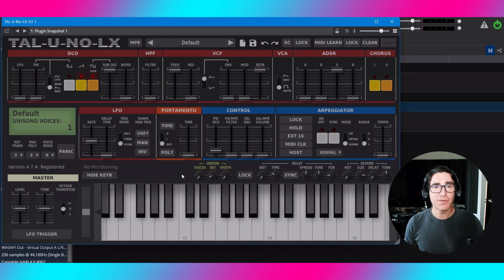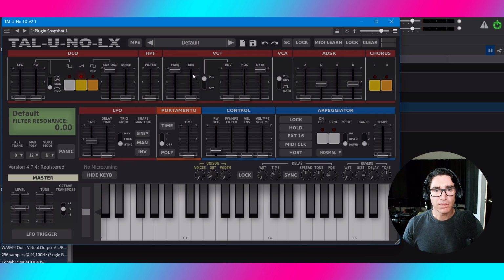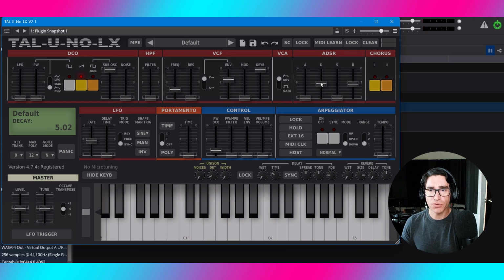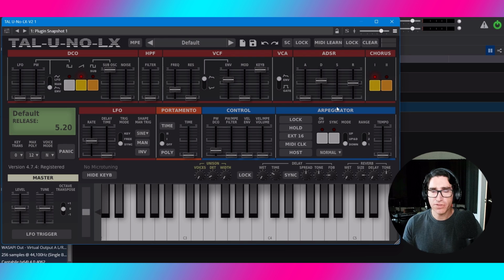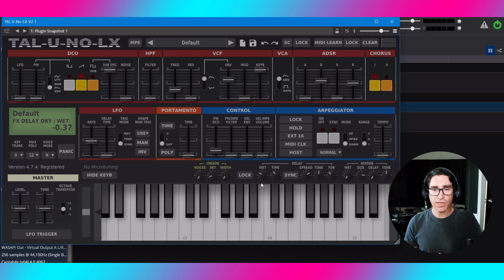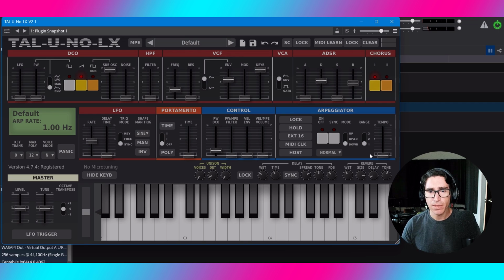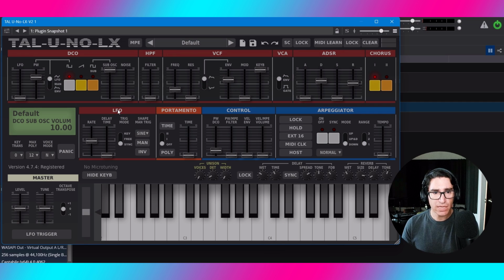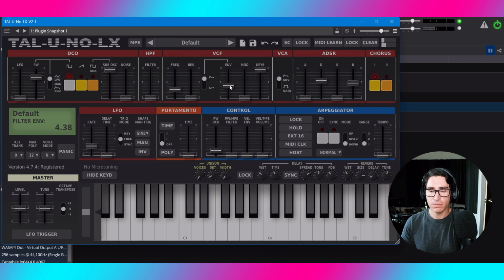Master the Art of Poly Synth Keys Sound Design! (TAL UNO LX)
►► Download the Synthwave Dojo TAL U NO LX free sound bank here (no email required)

In today's video I'll show you how to create 2 poly synth keys patches for synthwave and retro music using the great TAL U NO LX synthesizer.